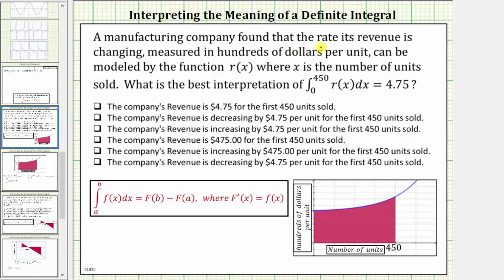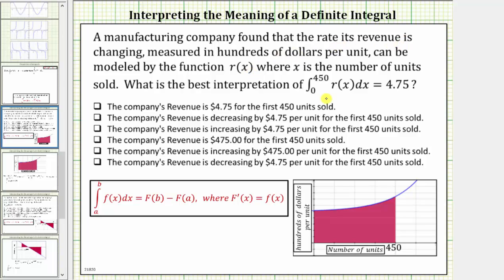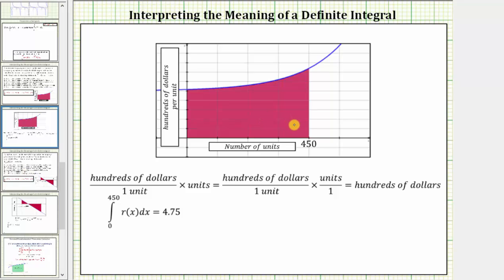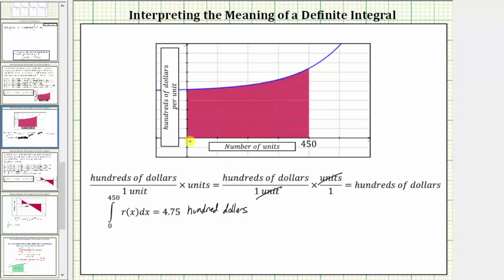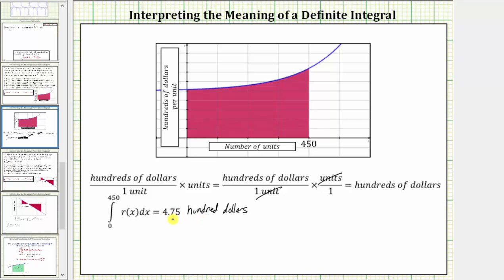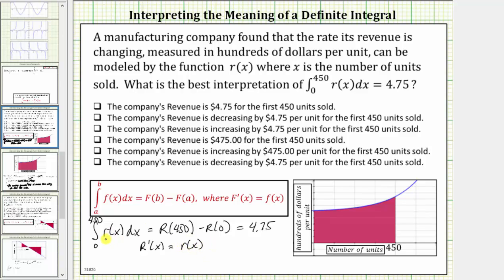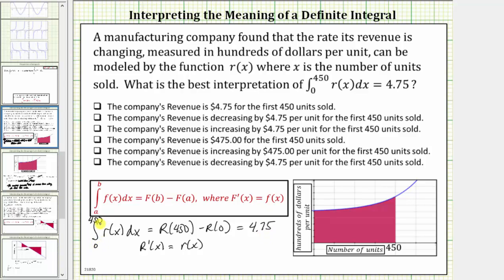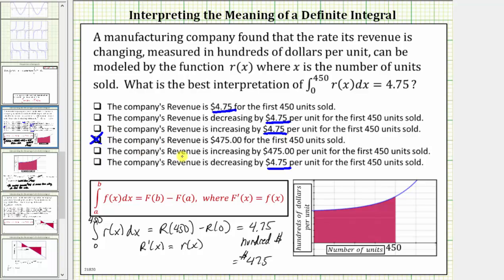Interpret the Meaning of a Definite Integral (Revenue)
This video explains how to interpret the meaning of a definite integral value in an application.